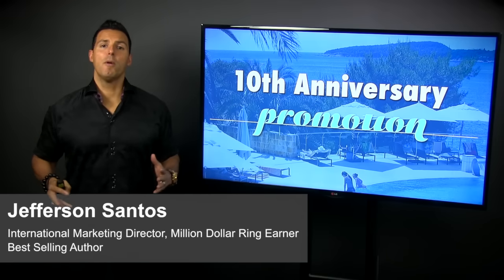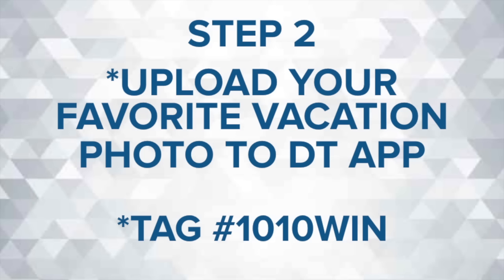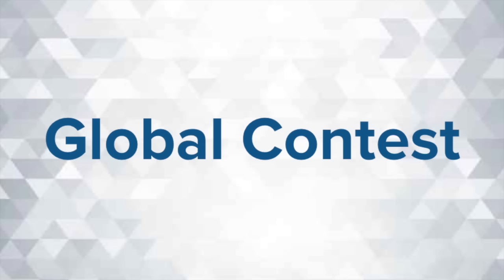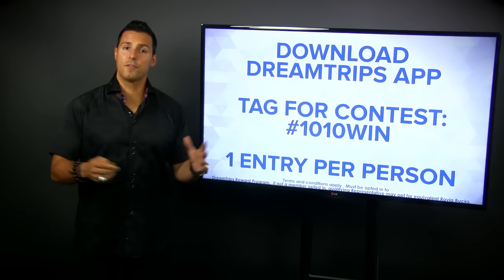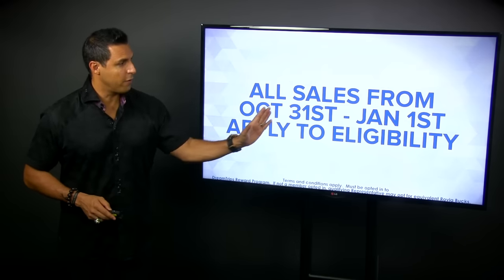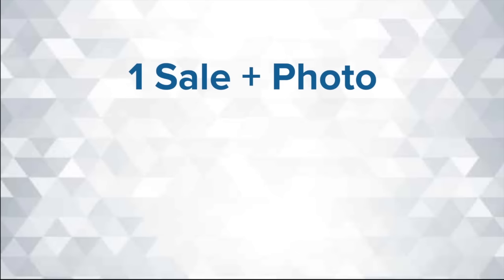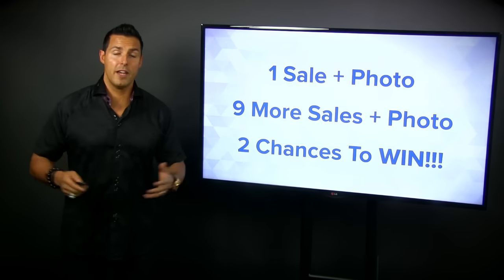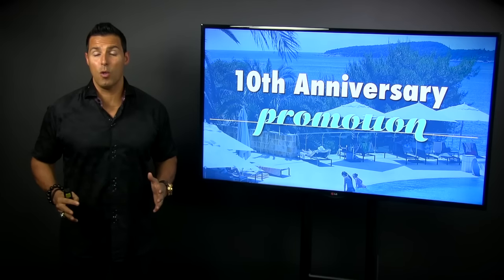WorldVentures 10th Anniversary Global Promotion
International Marketing Director and Million Dollar Ring Earner, Jefferson Santos breaks down the promo and reveals a blind spot that some might have in commutating the promo.